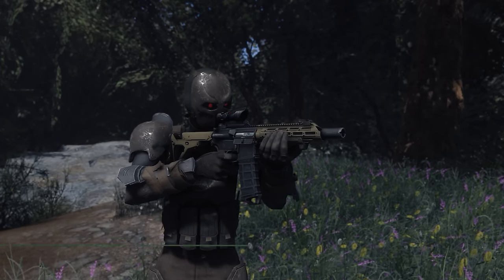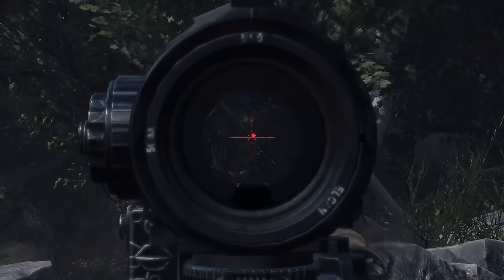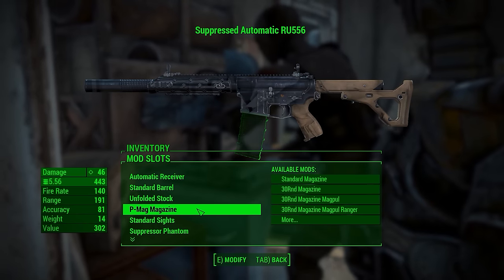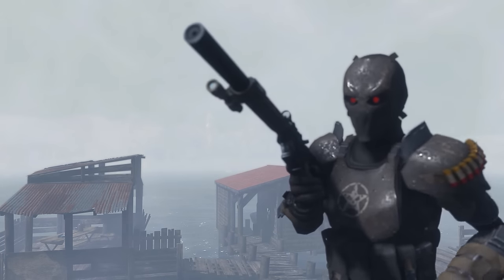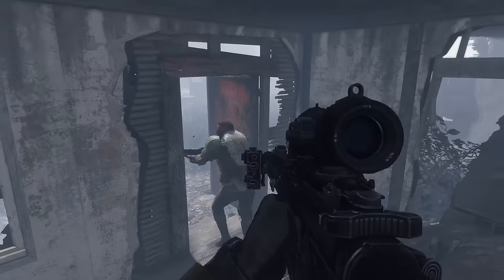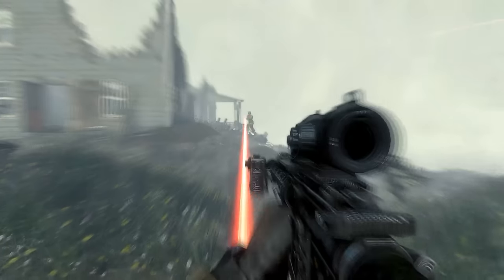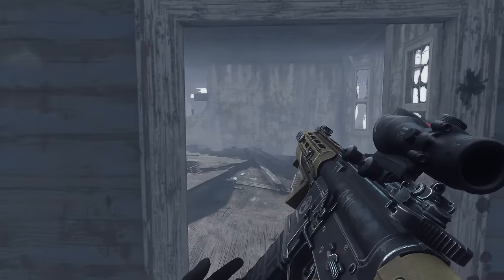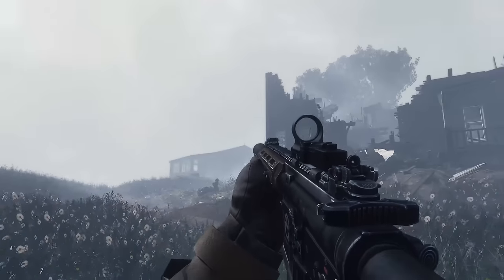RU556 Assault Rifle - Fallout 4 Mods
Today we take a look at the RU556 a new weapon mod release for Fallout 4. This adds in a very anticipated weapon in the RU556 Assault Rifle for Fallout 4 on PC. Coming soon to Xbox One.

 Xbox One -